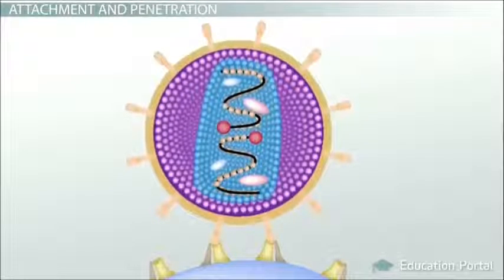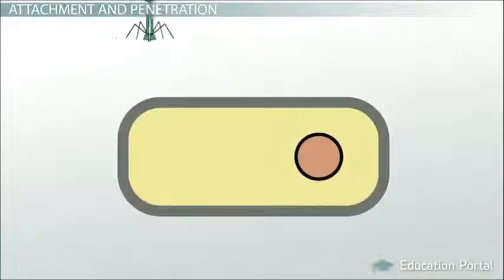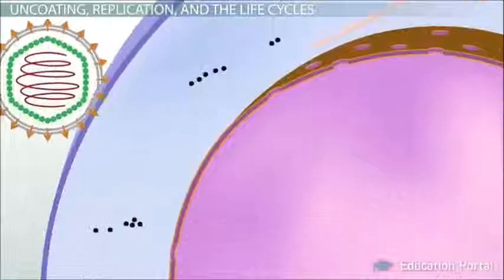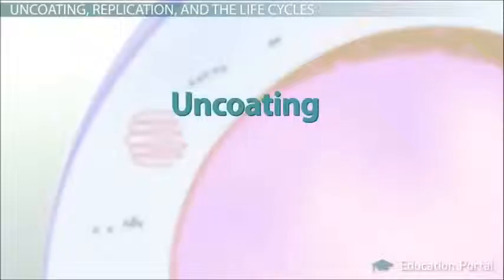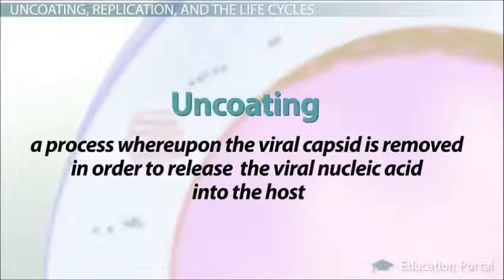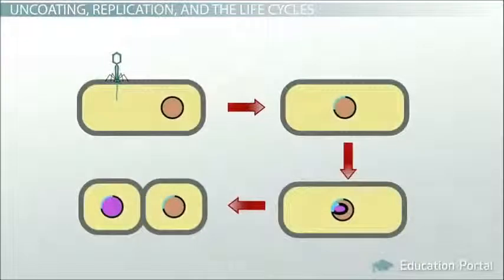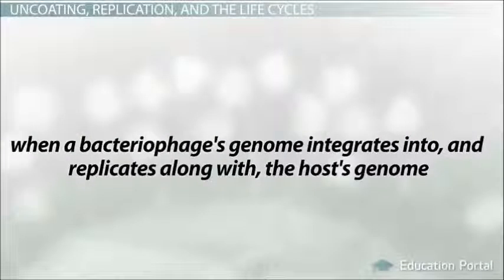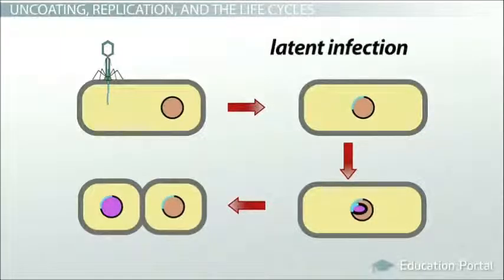Bacteriophage T4 Virus 02